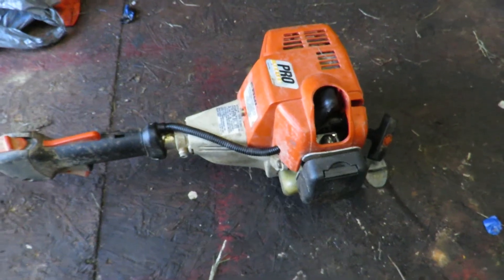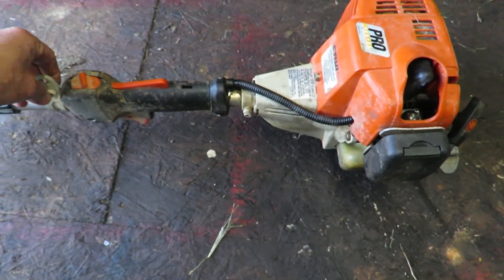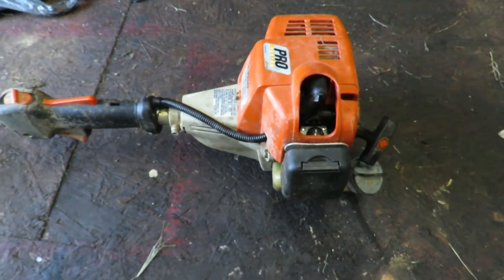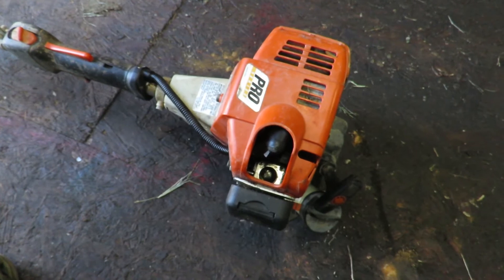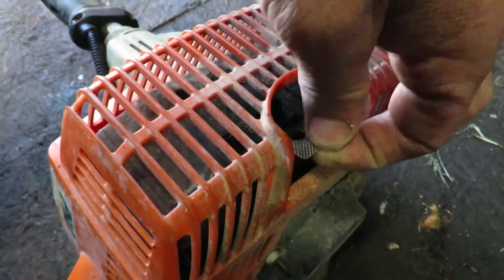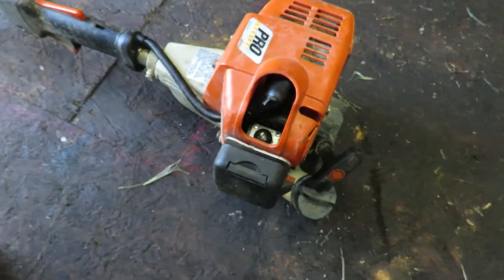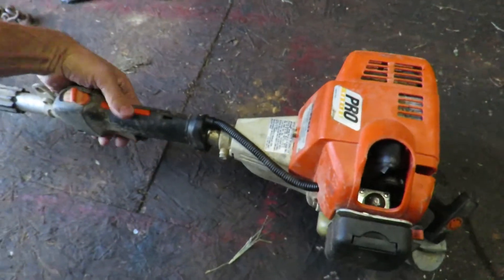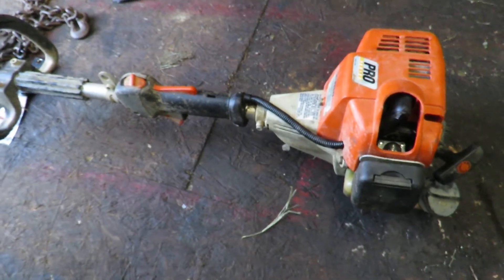SAVE MONEY With this Simple Fix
I have seen this a few times where people think their equipment is junk. All they would really have to do is take about 5 minutes to clean their spark arrestor and their machine would be running like new again.